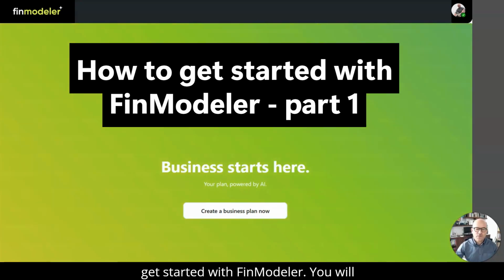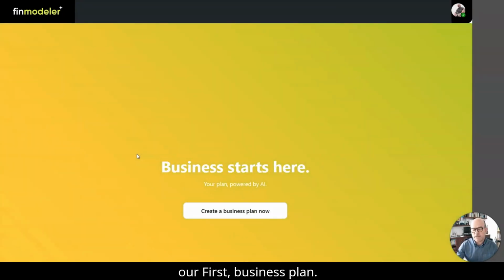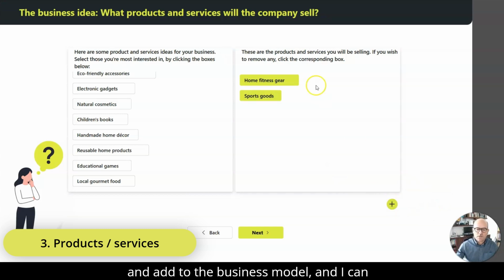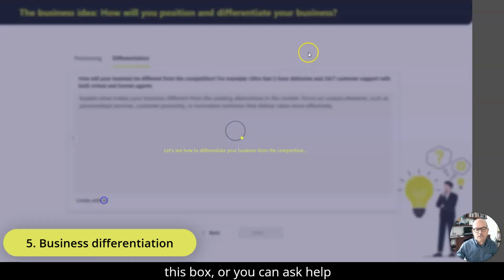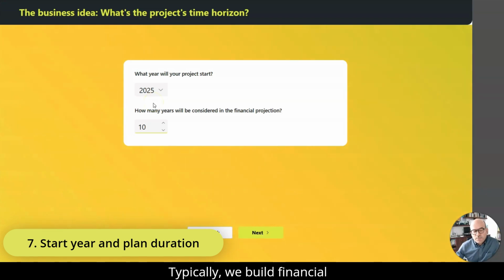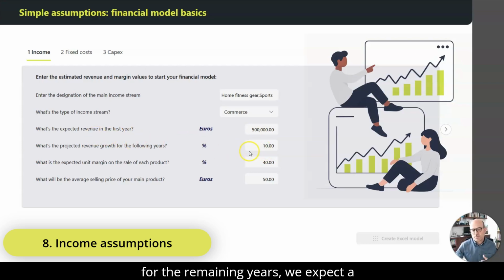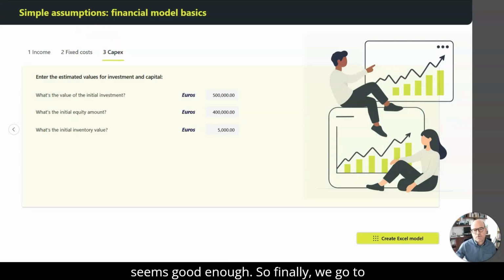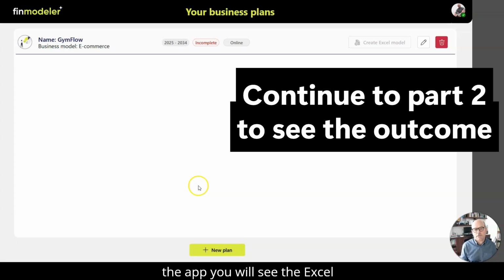How to get started with FinModeler - part 1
FinModeler Tutorial – Part 1: From blank screen to full Excel model in 12 min

Get a first-hand look at how quickly you can turn a business idea into a multi-year financial model with FinModeler’s guided wizard and built-in AI helpers.

0:00  Intro – what FinModeler does
0:35  User/profile settings (photo, language, contacts)
1:45  Start a new Business Plan
2:37  Pick the business-model template (e-commerce demo)
3:16  Define products & services you’ll sell
4:11  Craft positioning & differentiation (AI help)
5:55  Name your venture (AI suggestions)
6:24  Set start year & forecast horizon
7:47  Simple-assumptions mode explained
8:12  Income assumptions (price, volume, margin)
9:34  Fixed-cost assumptions (salaries, overhead)
10:37 CapEx & funding assumptions (equity, inventory)
11:19 Choose colour theme, fonts & size for Excel
12:03 Generate Excel model & next steps